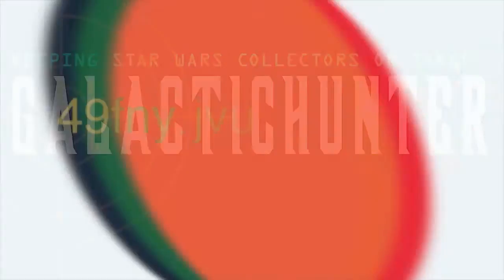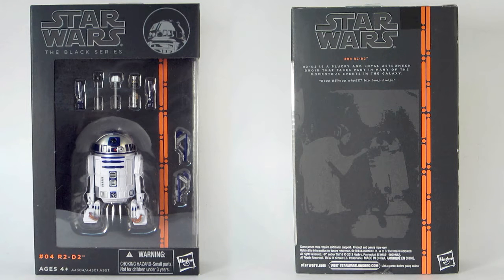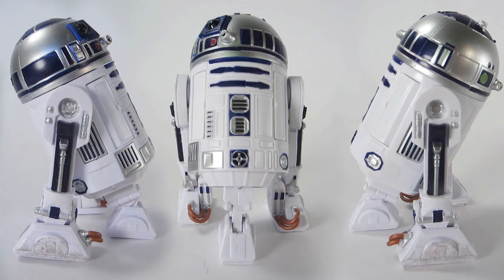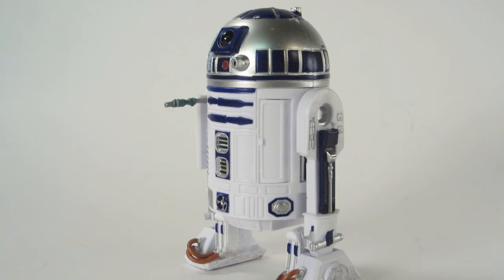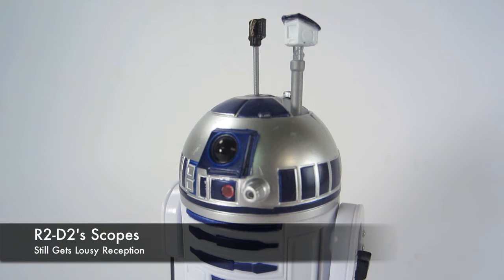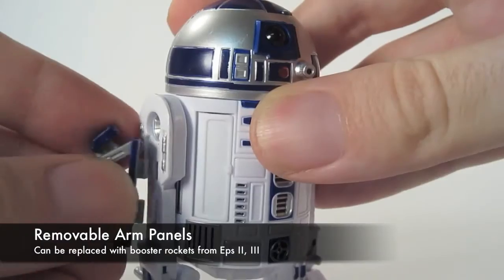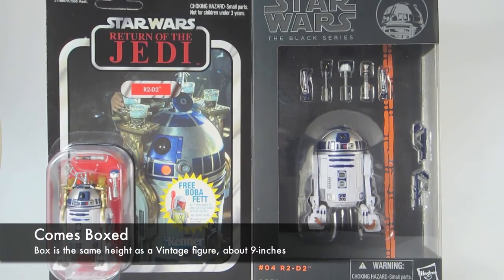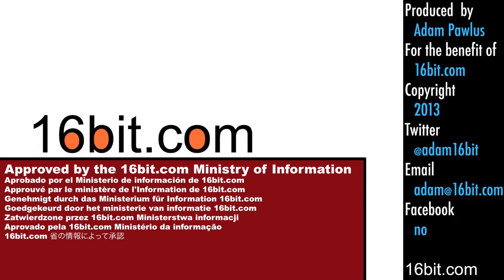Star Wars: The Black Series R2-D2 6-Inch Action Figure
This 6-inch R2-D2 is one of Hasbro's first new larger scale action figures.  It's more like Marvel Legends, and he has quite a few surprises in his plastic body. Watch the video for more!